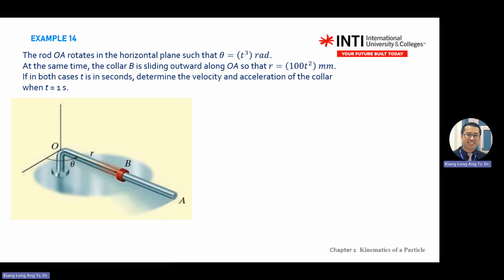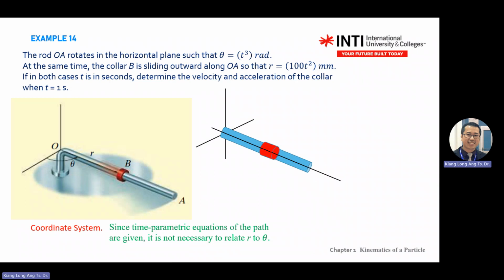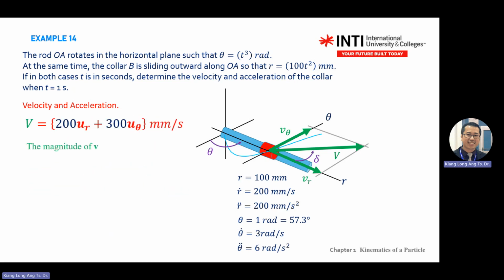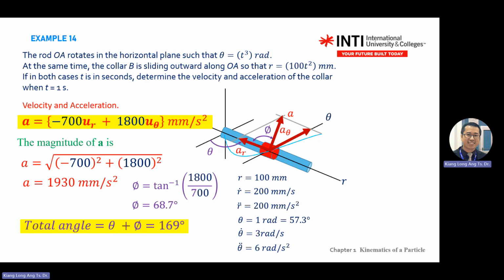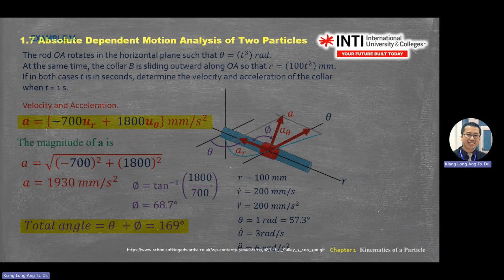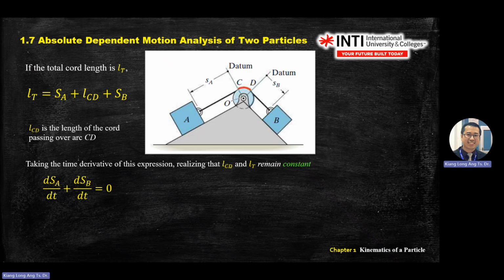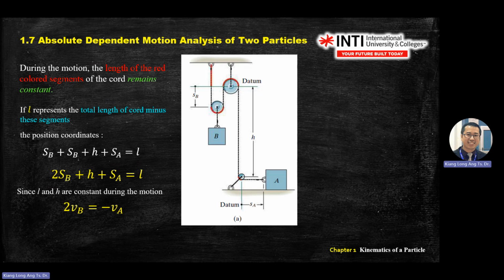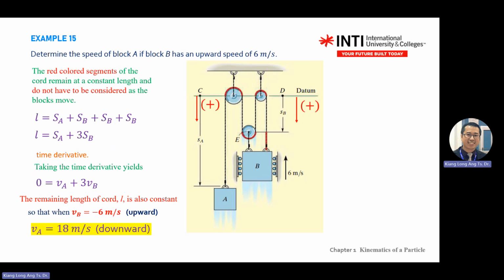Chapter 1e-ii Kinematics of a Particle